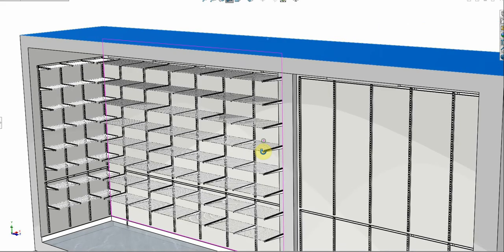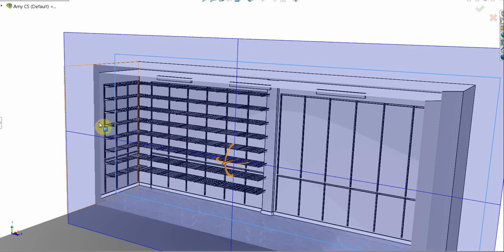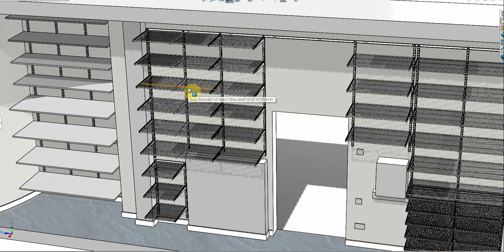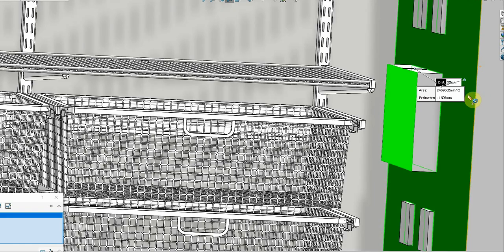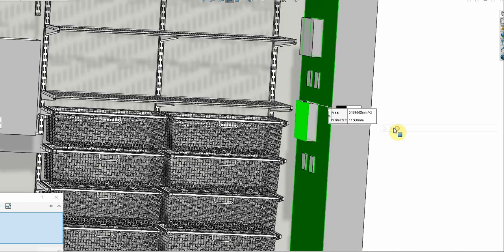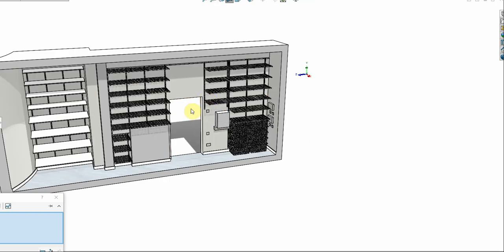Optimised Storage Design for Amy’s Multifunctional Space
Explore a detailed walkthrough of a custom storage design for Amy’s unique space. This project integrates practical shelving solutions, adaptable configurations, and precise measurements to accommodate electrical fixtures and maximise usability. Each bay is carefully planned for specific storage needs, ensuring a balance of form and function.

### **Design Highlights**:

1. **Individualised Bay Configurations**:
   - **Bay A-E**: Includes versatile wire shelves tailored to fit around existing electrical features. Shelves are shown in a 300mm depth for corner spaces, ensuring accessibility and clean integration.
   - **Bay F**: Features basket storage with the potential for dual 600mm columns, pending precise wall-to-wall measurements.

2. **Adjustable Shelving**:
   - Shelves can be left unfixed for flexible arrangement, ideal for evolving storage needs. This approach allows Amy to easily adjust the layout without compromising on stability or aesthetics.

3. **Custom Solutions for Electrical Integration**:
   - Addressed dimensions around cable covers and electrical fixtures to ensure seamless shelf alignment. Confirmed measurements (e.g., 1348mm width and 50mm feature depth) will finalise the design for optimal fit.

4. **Material Options**:
   - Consideration for board and wire shelving to meet load-bearing requirements. Board shelves, inspired by a previous art book project, are adaptable for different display needs.

### **Key Notes**:
- **Measurements Needed**: Confirm wall-to-wall width and highest point of electrical fixtures for accurate assembly placement.
- **Pricing**: Individual pricing for each bay assembly will follow for transparency and budgeting.

### **Conclusion**:
This bespoke design leverages adaptable components and careful planning, ensuring it meets both practical and aesthetic goals. The video and accompanying 2D drawings provide a comprehensive visualisation for Amy to refine and finalise her storage setup.